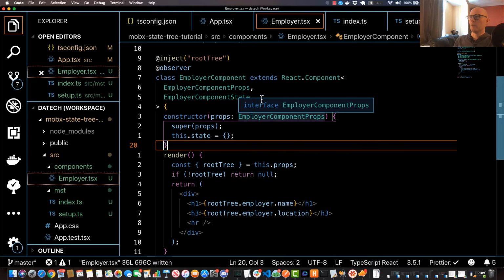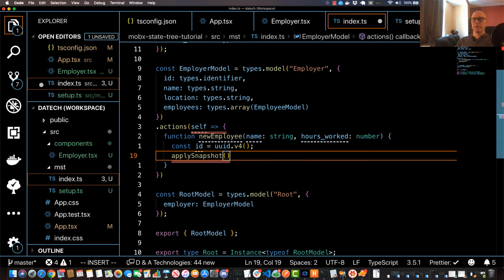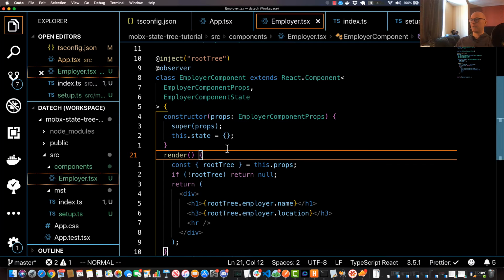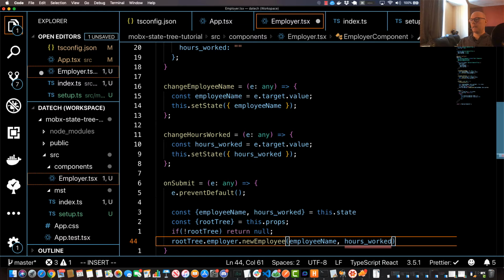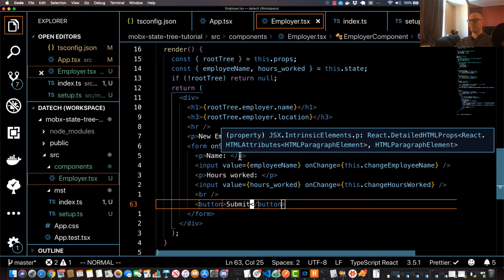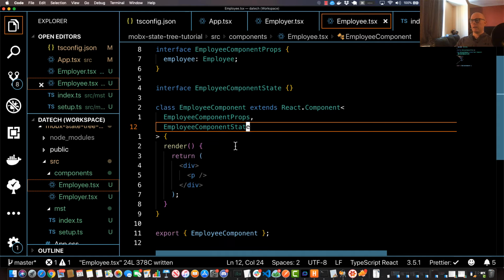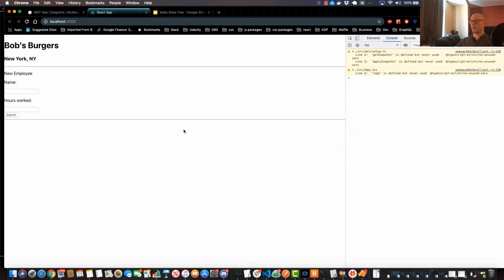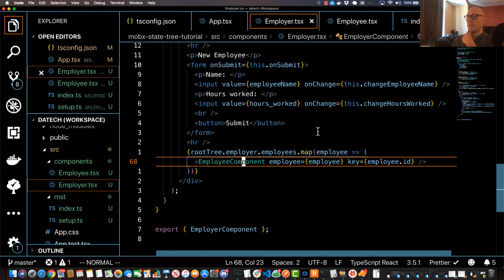Mobx State Tree Tutorial[6/10]: Using Mobx State Tree actions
Mobx State Tree is a relatively new state management library for javascript based frameworks. It comes with the benefits of Redux, but without all the crazy boiler plate. In this series, we walk through everything you need to know about in order to get up and running with your own Mobx State Tree implementation.